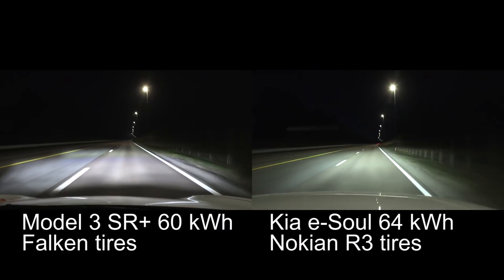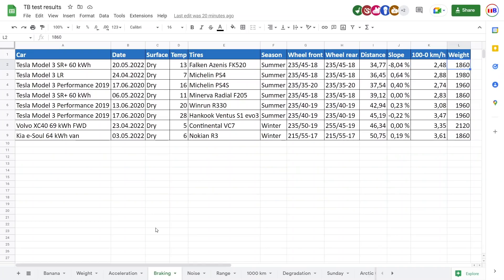Tesla Model 3 SR+ 60 kWh braking and noise test with Falken tires